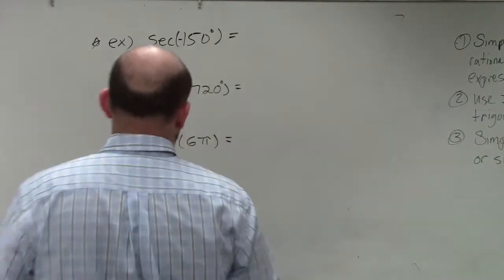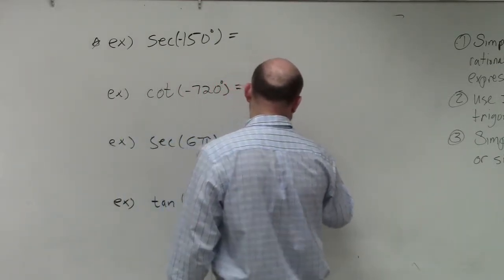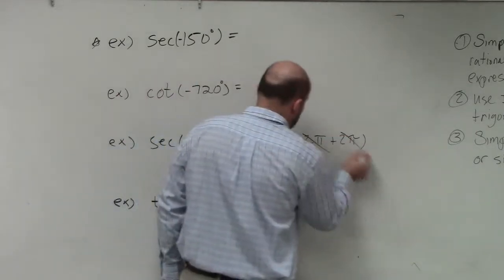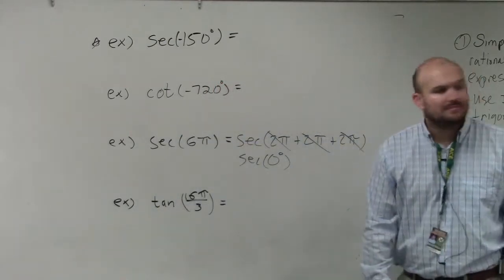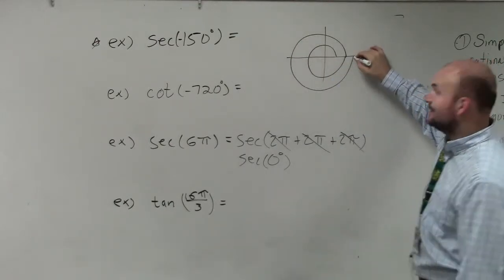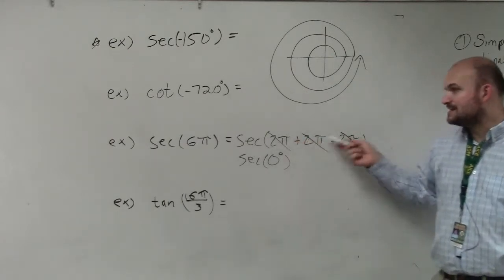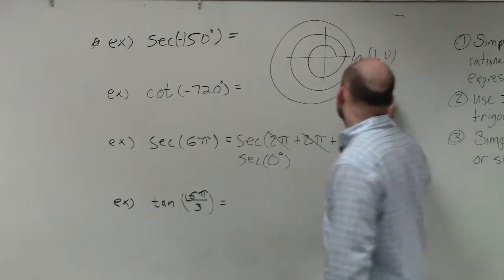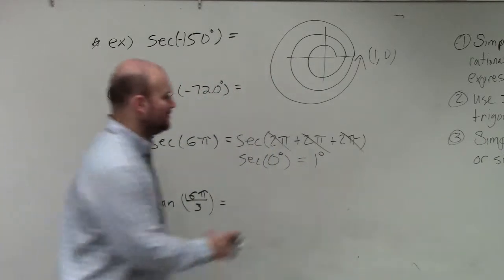Using period as an aide to evaluate for secant when the angle falls on the x axis